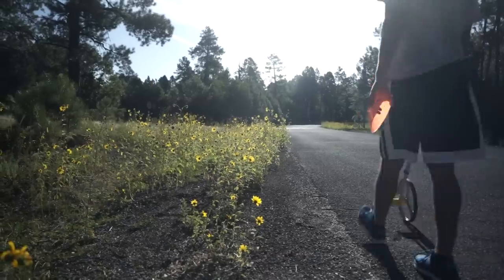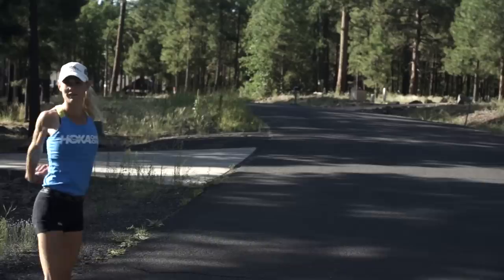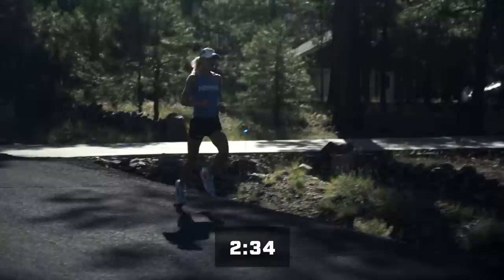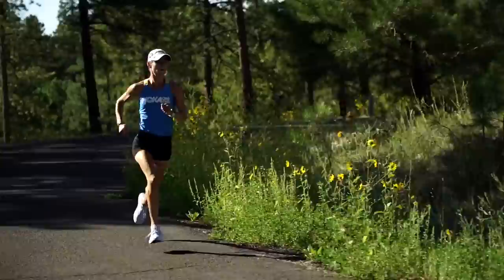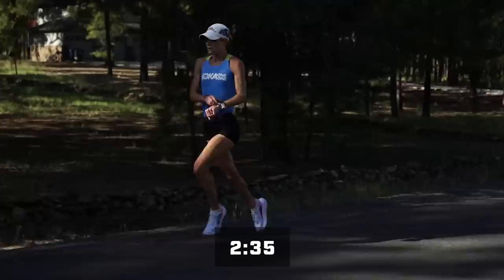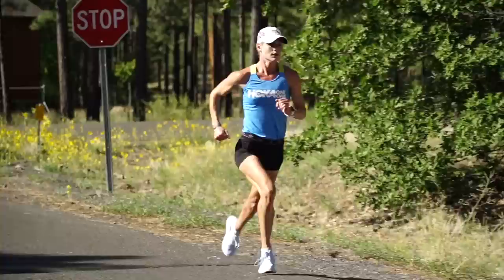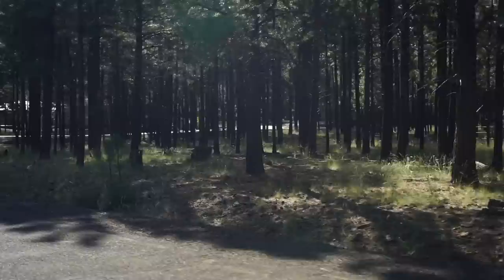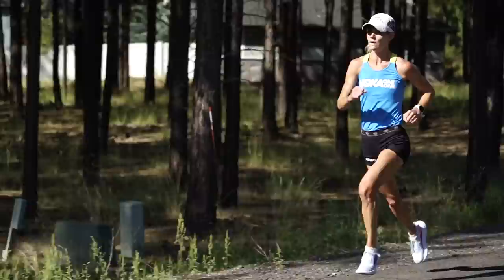Workout Wednesday: NAZ Elite's Kellyn Taylor 12x800m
NAZ Elite's Kellyn Taylor 12x800m In Flagstaff, AZ.